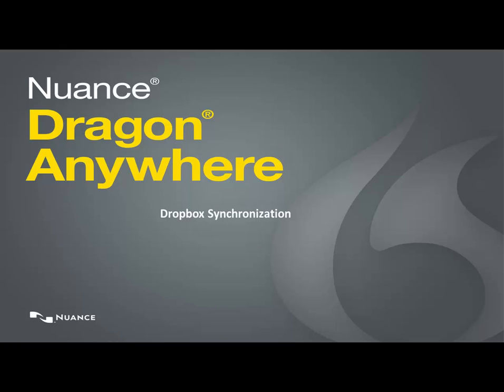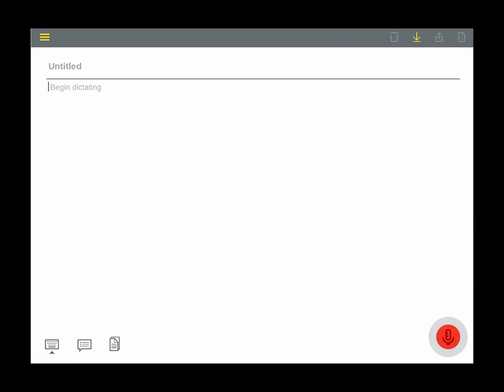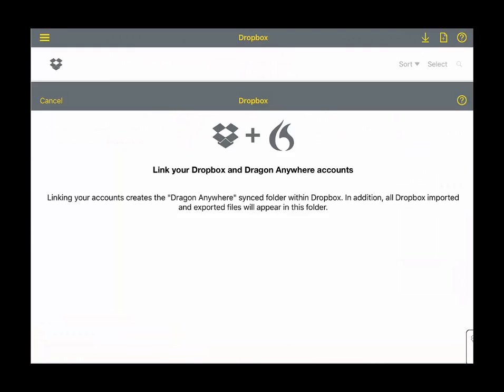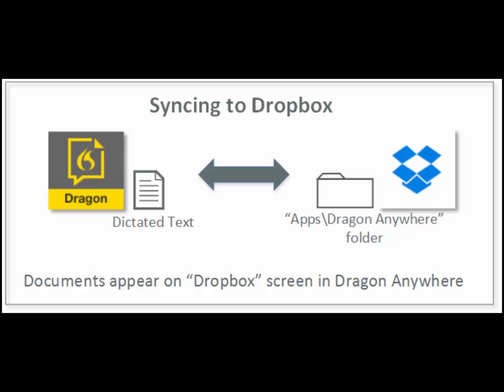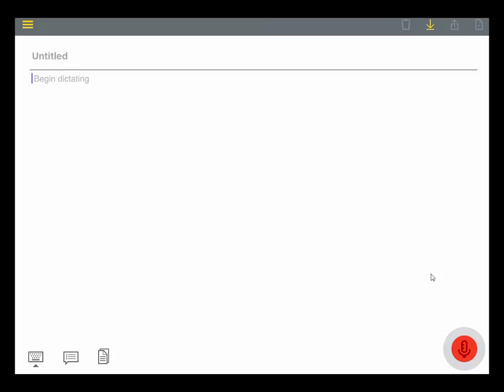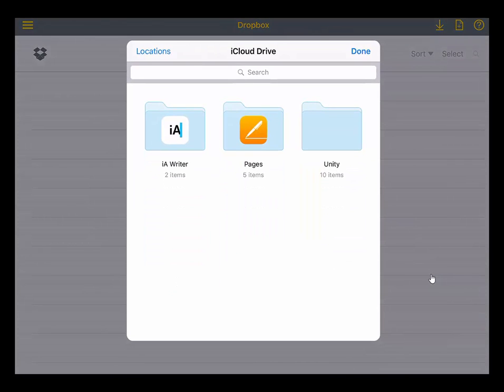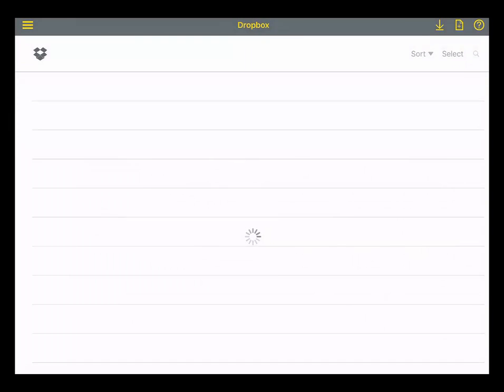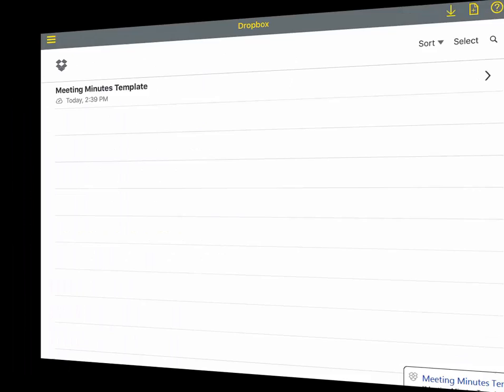Dragon Anywhere: Dropbox Sync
Dragon Anywhere for iOS now offers powerful integration with Dropbox®, the popular file hosting service. With the simplified Dropbox integration you can easily create, share, and collaborate your notes, documents, and more between your Dragon Anywhere and Dropbox accounts, and have your documents readily available whenever and wherever you need them.